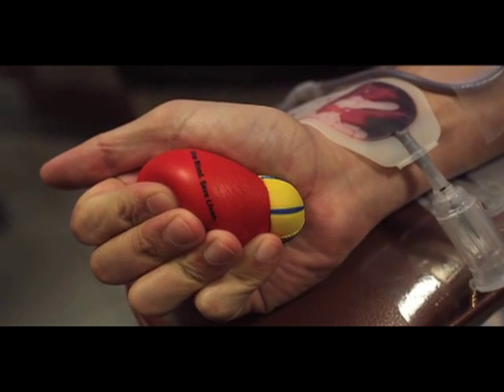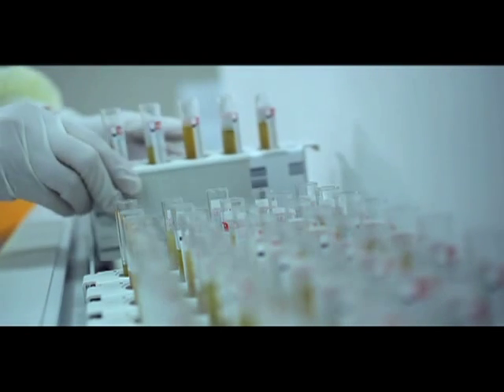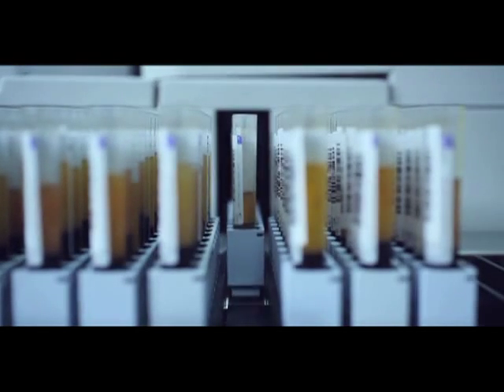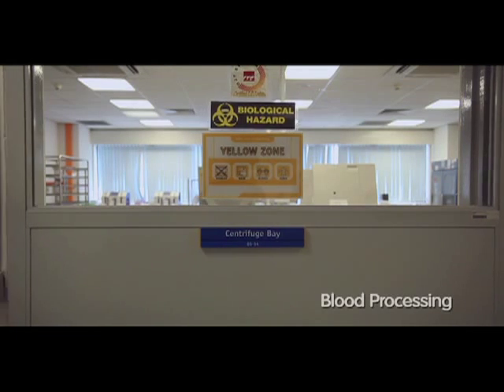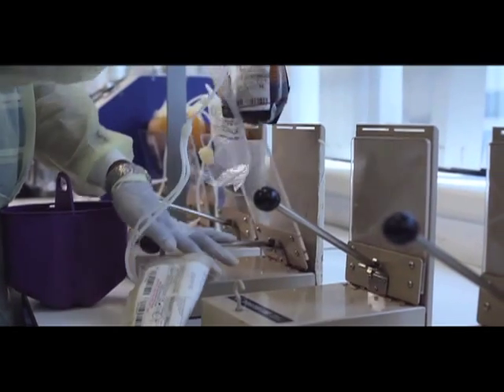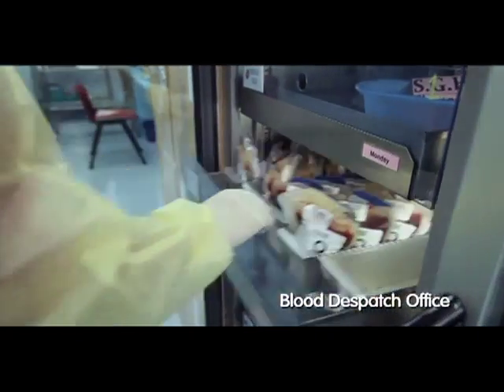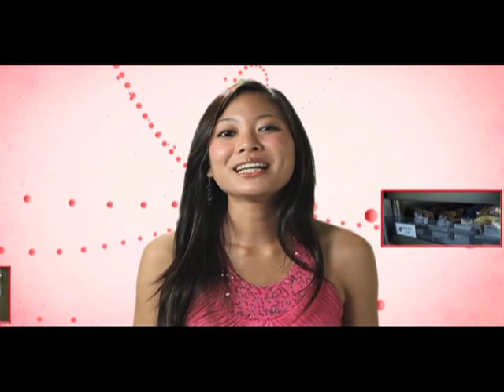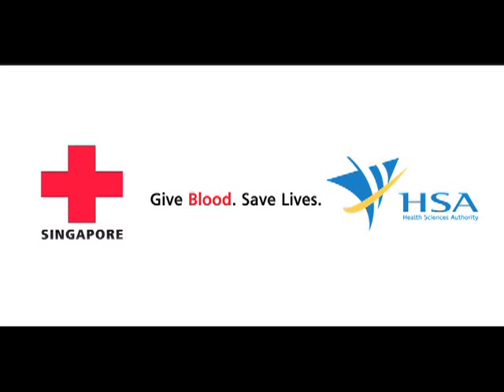Red Cross Singapore - Journey of Blood - Educational Video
Jade Seah explains what happens to your blood from time of donation to time of transfusion

Director: CK Chan
Host; Jade Seah
Video Production House: Upside Down Concepts / Alta Productions